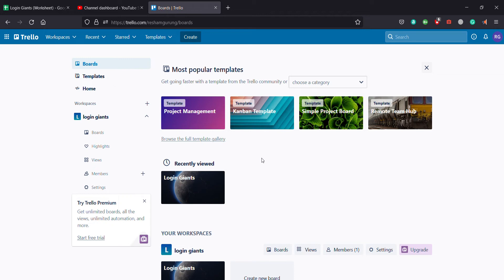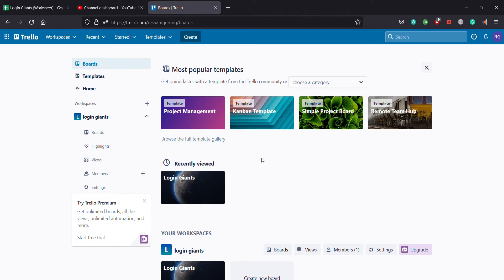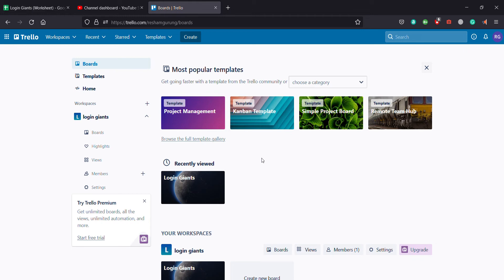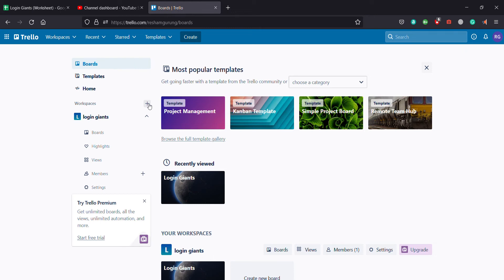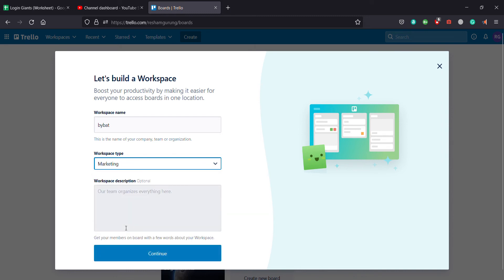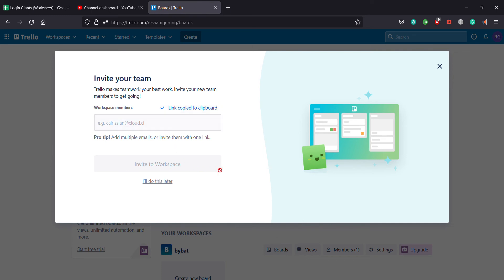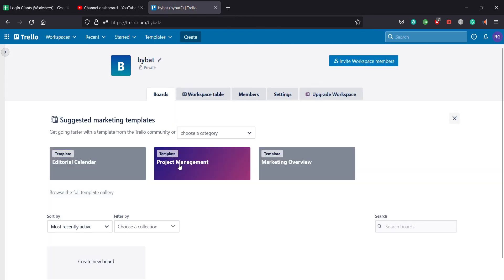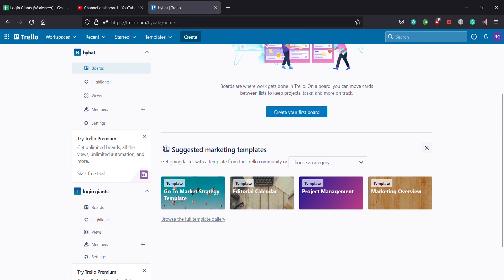How to Create and Add Workspace in Trello 2022 | Trello Tutorial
In this video, we'll show you how to create and add a workspace in Trello. Workspaces allow you to separate your boards into different categories, making it easier to manage multiple projects at once.

If you're new to Trello, you may be wondering what the workspaces are all about. Workspaces are a way to organize your boards and cards into separate projects. You can create as many workspaces as you need, and each one can have its own set of boards and cards. This can be really helpful if you want to keep different projects separate, or if you want to share a board with someone else and don't want them to see the other boards and cards in your account. To create a new workspace, just click on the "workspace" tab at the top of the Trello homepage and select "Create New Workspace." Then give your workspace a name and start adding boards and cards!

We'll also show you how to add members to your workspace and invite them to join your board.   Watch the full tutorial and be Trello PRO!!!

00:00 How to Create and Add Workspace in Trello?
00:15 Your Trello Account Dashboard
00:42 Add Workspace in Trello
00:54 Fill Up the Workspace Information
01:12 Add Friends on Workspace if Needed

(Create Your Workspace in Trello And Invite Friends)